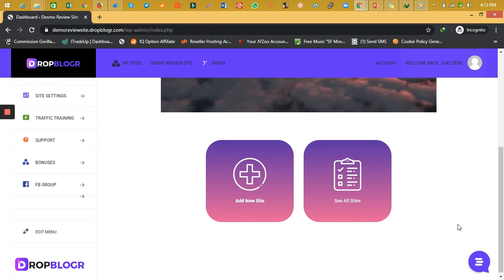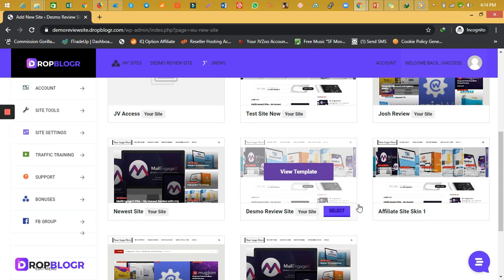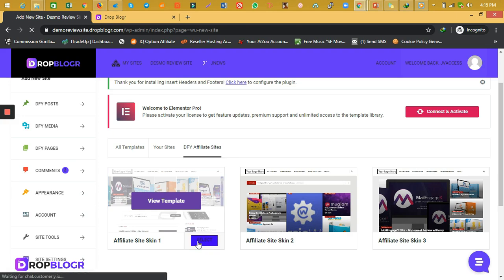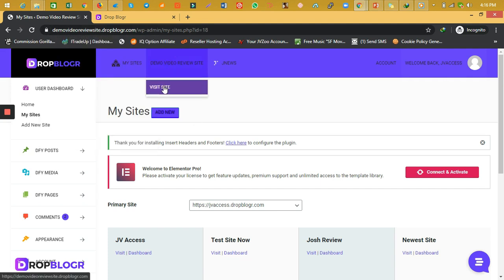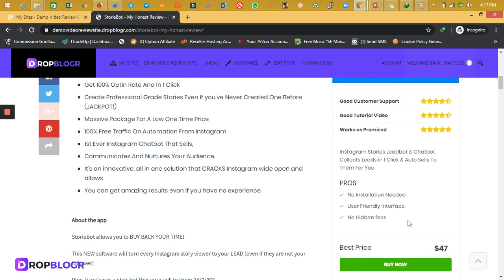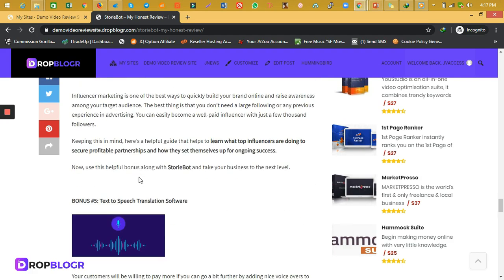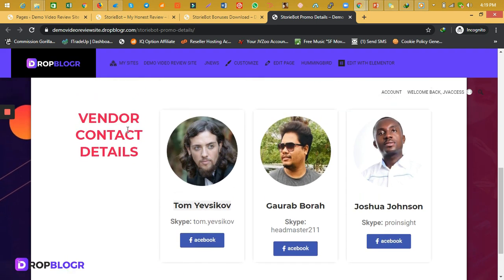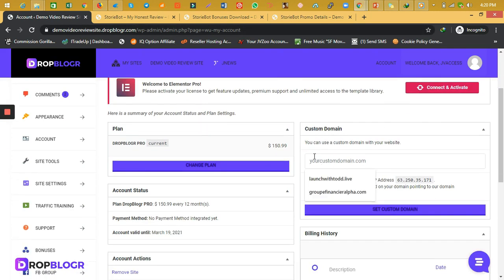DropBlogr Review - An Honest Review with Demo Video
Product: DropBlogr

Creator: Tom Yevsikov (also the creator of Swypio, Profit Eagle, Rank Snap, Storie Bot, and Madsense Revamped)

Price: $37 during launch and will be $67 after launch

Do I Recommend: Yes

DropBlogr is a Done for you Affiliate Website Builder with free hosting (options to use subdomain or custom domain) and it is fully loaded with affiliate content such as review articles & bonus files plus bonus delivery.

DropBlogr is a 2-in-1 product.

Secondly, it comes with a proven traffic training that teaches users how to get buyer ready traffic via paid ads for pennies. And the training has been used for dozens of students and they’re banking 3 figures daily using this same strategy.

- Winning products
- Professional reviews, and
- Custom bonuses.

...all wrapped up inside an authority blog that’s a point & clicks easy to customize.

The review blogs come preloaded with...
40+ evergreen top-converting offers & professionally written high converting reviews.
​10 Sites Licences
​DONE FOR YOU Bonuses To Go With The Reviews
​Premium Hosting included - no domain needed, zero monthly costs.
MASSIVE Vault Of Powerful Giveaway Bonuses - to customize each promo and maximize your income.
100% FREE traffic built-in + Training on a powerful traffic method.
​Very Simple System - just log in, customize and you’re good to go!
​Ability to create new reviews yourself.
​Sleek blog designs.
​Ability to add banner ads.
​The ability for users to add their own domain (optional)

Who is DropBlogr For?

    Any marketer at any experience
    Those who want to save budget from hosting

Main Features of DropBlogr:
1. Demo Site
2. DFY Posts
3. DFY Pages
This is an example website made and hosted by the Dropblogr server.

As Easy As 1-2-3...

STEP 2 - TRAFFIC
Follow our step by step traffic training. We will show you how to drive cheap buyer clicks from Google Ads for cents. *SECRET* strategy shared only with our personal coaching students.

Sit, relax, and watch your commissions grow. Rinse and repeat any number of times you want.